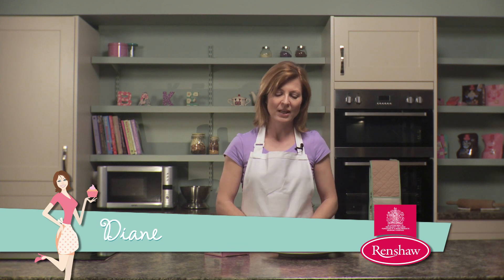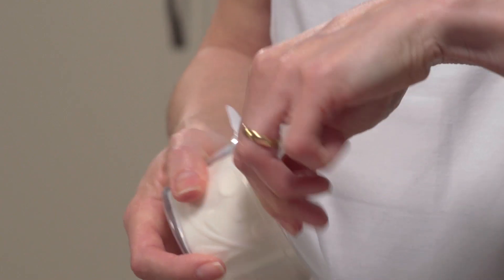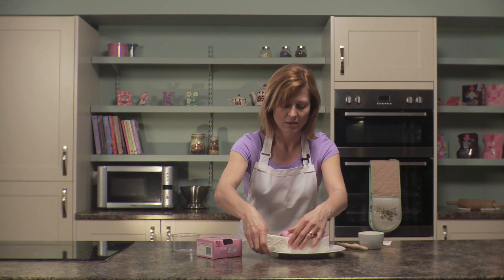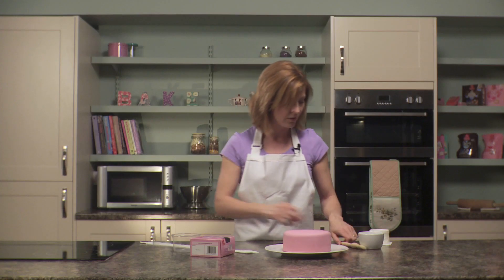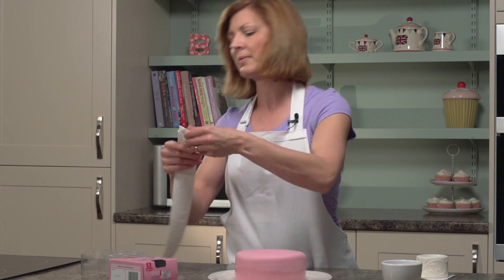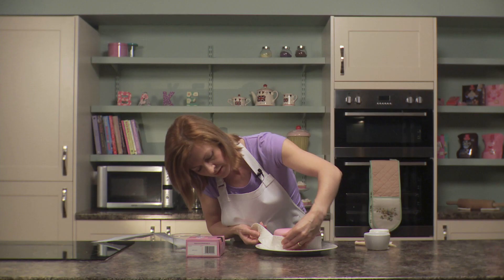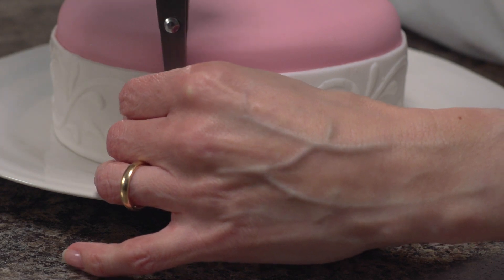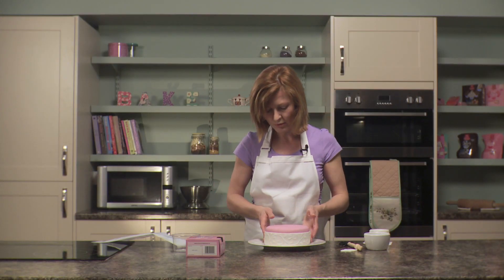Renshaw: How to decorate a cake with edible icing ribbon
Decorate your cake with Renshaw Edible Icing Ribbon with Diane from the Renshaw MyBakes team.